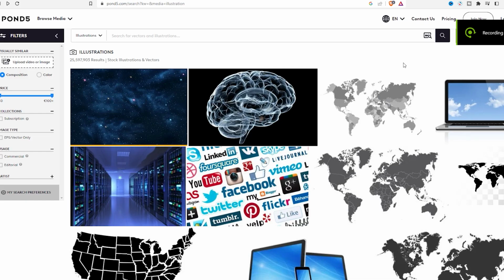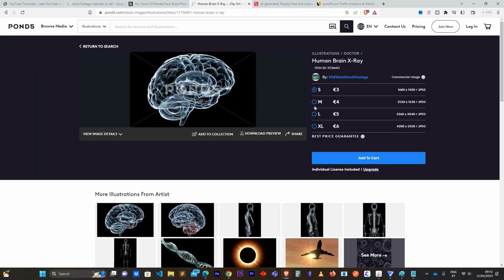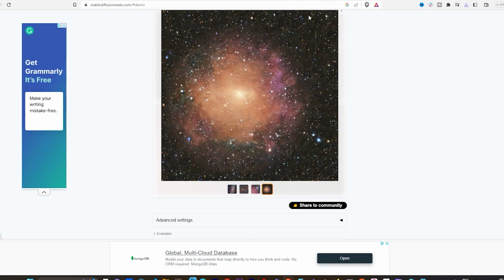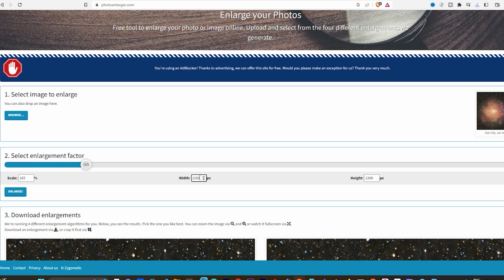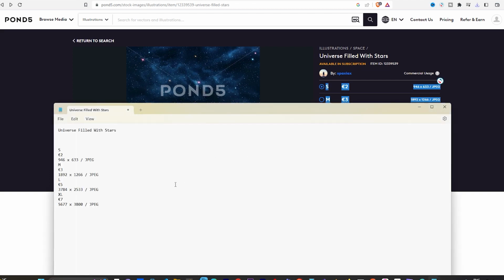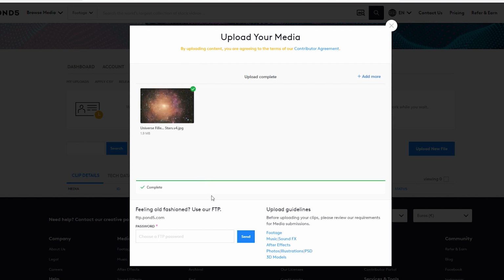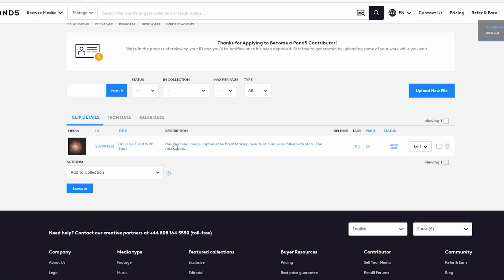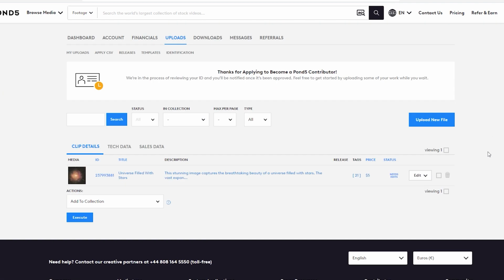Make Money Online with AI: The Simplest Method, No Skills Needed!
What if I told you that you could actually make money from creating your own AI-generated art? That's right, you don't have to be a tech genius or a professional artist to cash in on this exciting new industry.

In fact, making money with AI art is easier than you might think! All you need is a bit of creativity, and some basic tech skills, just kidding you don’t need none of these… just your willingness to learn. keep watching to find out more.